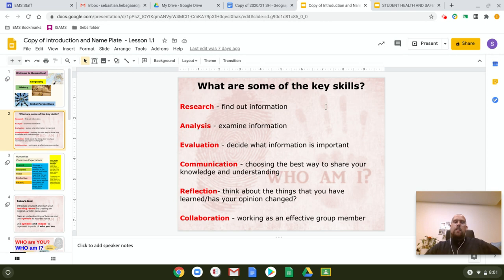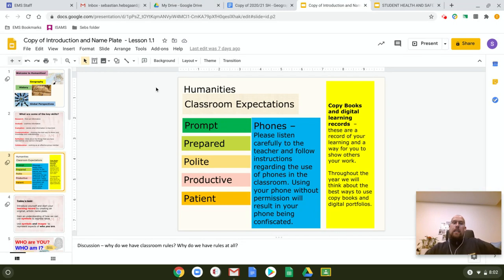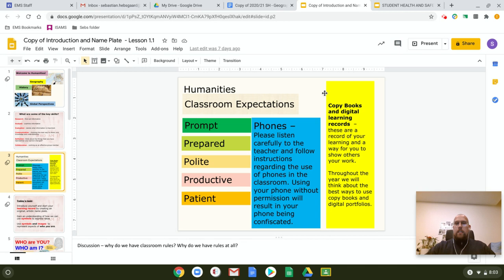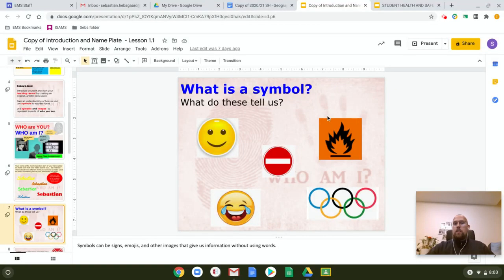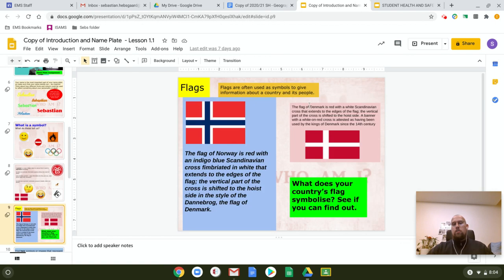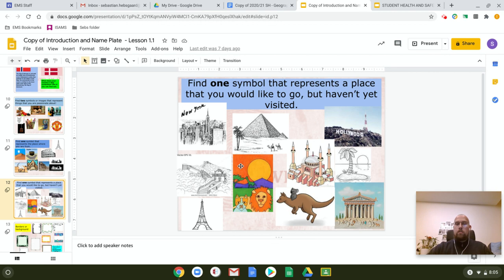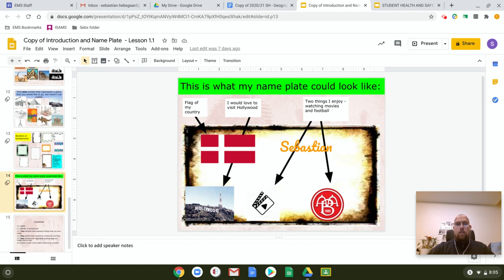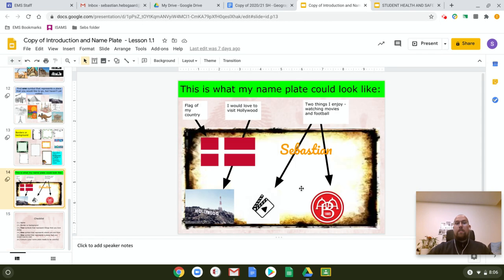Introduction to Humanities: Aug 31, 2020 8:06 PM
This is an Introduction to Humanities for EMS year 7